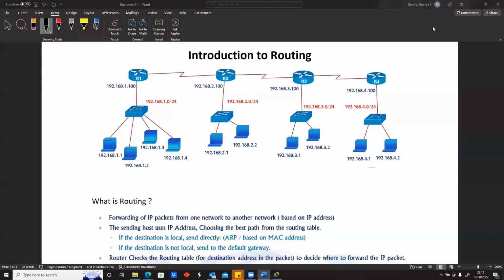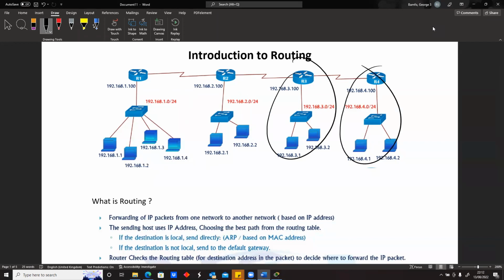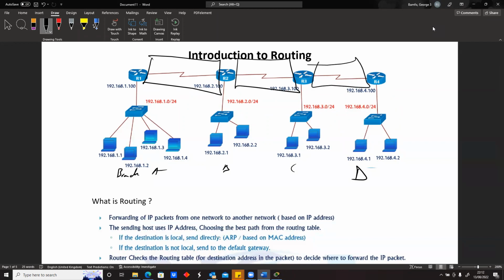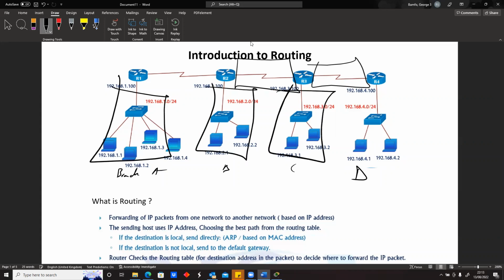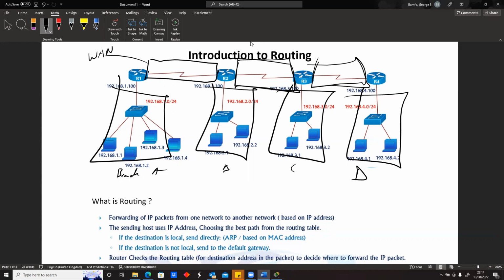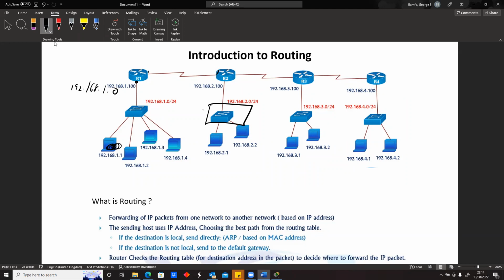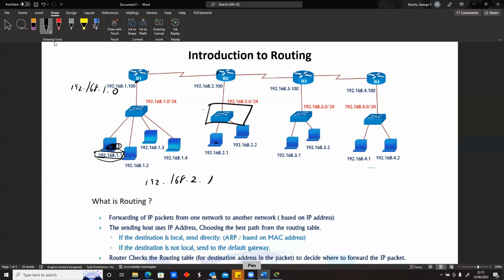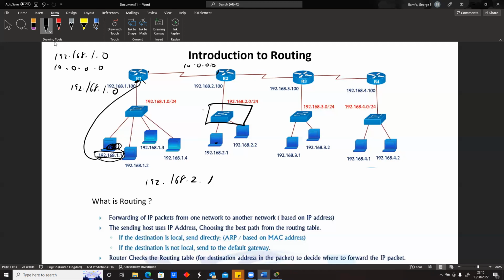CCNA 200 - 301 | Lesson 21 | Introduction to Routing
In this lesson we will be look at routing.